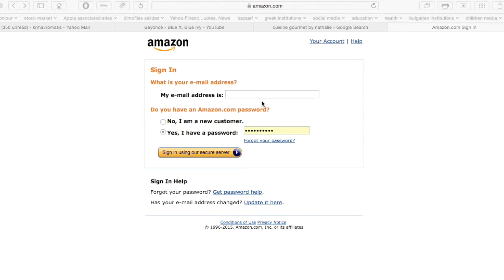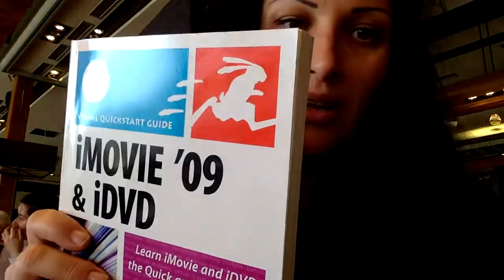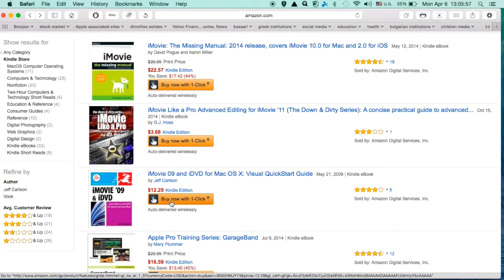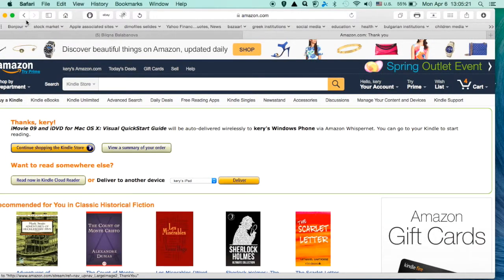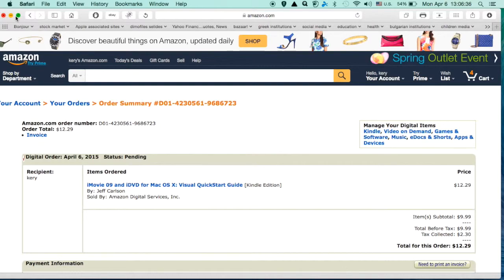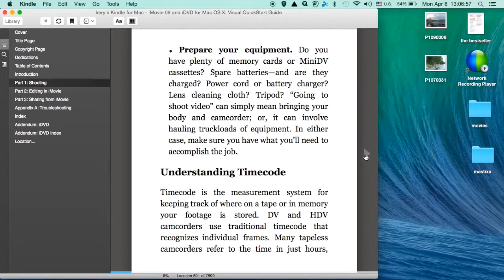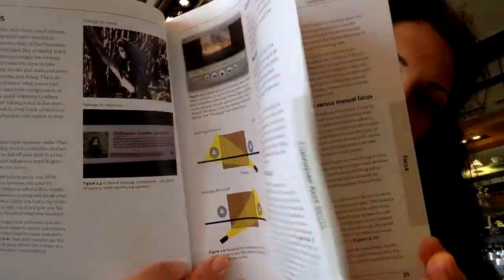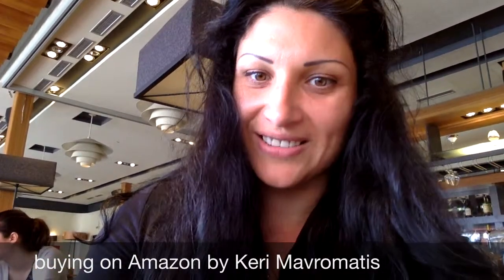How to buy a book on amazon by Kery Mavromatis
its about how to buy a book on Amazon. Step by step buying process and book review. ways to pay: paypal/credit card